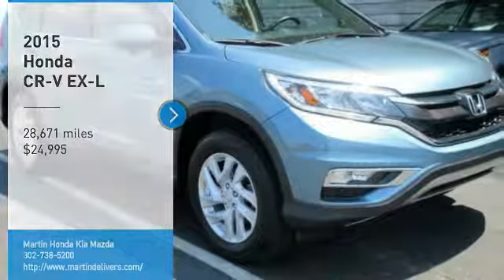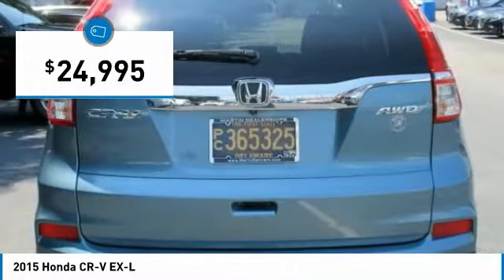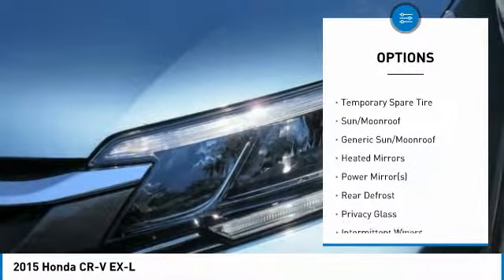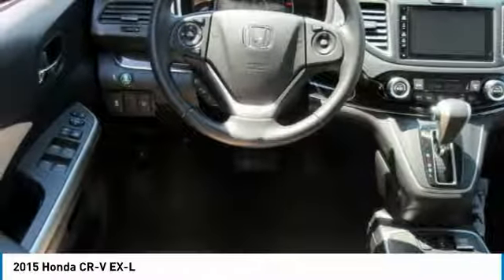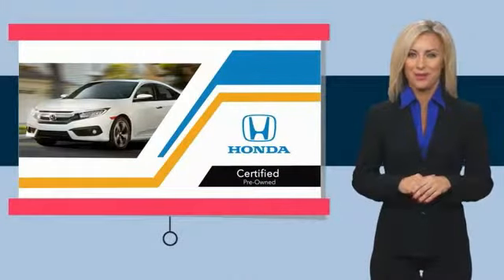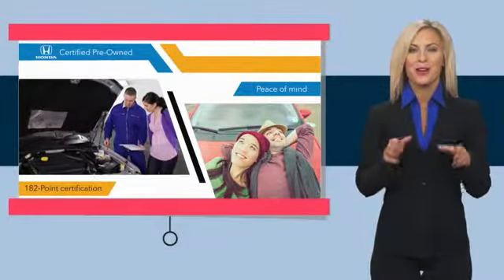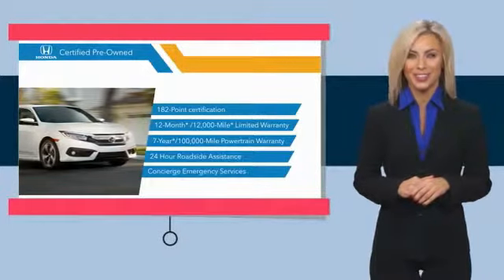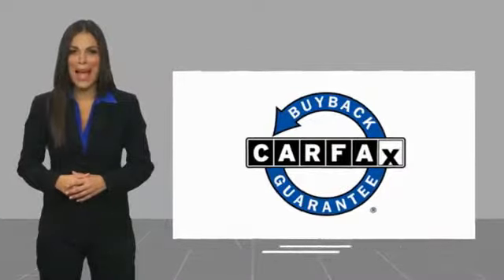2015 Honda CR-V Martin Honda Kia Mazda H185240A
2015 Honda CR-V EX-L

CARFAX One-Owner. Clean CARFAX. Certified. Mountain Air Metallic 2015 Honda CR-V EX-L AWD CVT 2.4L I4 DOHC 16V i-VTEC Alloy wheels, Exterior Parking Camera Rear, Power moonroof.Recent Arrival! 33/26 Highway/City MPG**Honda Certified Used Cars Details:* Roadside Assistance* Transferable Warranty* Powertrain Limited Warranty: 84 Month/100,000 Mile (whichever comes first) from original in-service date* Limited Warranty: 12 Month/12,000 Mile (whichever comes first) after new car warranty expires or from certified purchase date* 182 Point Inspection* Warranty Deductible: $0* Vehicle HistoryAwards:* 2015 KBB.com Brand Image Awards2016 Kelley Blue Book Brand Image Awards are based on the Brand Watch(tm) study from Kelley Blue Book Market Intelligence. Award calculated among non-luxury shoppers. Kelley Blue Book is a registered trademark of Kelley Blue Book Co., Inc.Reviews:* Exceptional fuel economy; abundant passenger and cargo room; nifty self-folding rear seats; appealing tech and safety features. Source: Edmunds* For young families or empty-nesters the 2015 Honda CR-V represents as good as it gets in the compact SUV segment - nice looks, thoughtful features, great ride and handling, class-leading safety, noteworthy fuel economy, terrific value. Where do you sign? Source: KBB.com* The Honda CR-V has a modern aerodynamic look, with sweeping lines, exciting body sculpting, and a dramatic profile. It has enough attitude and ability to get you around town and then tackle the open road and the great outdoors. The CR-V comes equipped with a 2.4-Liter i-VTEC 4-Cylinder engine with 185hp and a Continuously Variable Transmission. It has a rigid unit-body structure, coupled with taut suspension tuning, which give it impressive handling characteristics. For ultimate 4-season security, the CR-V is available with Honda's Real Time All-Wheel Drive with Intelligent Control System that smoothes out initial acceleration and can transfer up to 100% of torque to the rear wheels. The CR-V is very fuel-efficient and can get up to an EPA estimated 34 MPG Highway when in two-wheel drive. Hit the green ECON button, and the vehicle makes adjustments to its systems so they can be more efficient. Then you get feedback as you drive from Eco Assist to let you know how efficient your driving is. Honda has placed bars around the speedometer, and the longer you keep them in the green, the farther you can go on a tank of gas. The 5-passenger CR-V is extremely roomy inside, with a rear seat that accommodates adults and a proper-sized cargo area. Special attention is paid to driver comfort, with supportive front seats that flank an accommodating center console punctuated by two big cup holders. A large covered center stow bin houses USB and auxiliary inputs as well as a 12-volt power point. Available lane keeping assist and adaptive cruise control add to assisted features. Finally, its large single-piece liftgate, coupled with a significantly lower lift-over height, eases loading and unloading chores. Source: The Manufacturer Summary